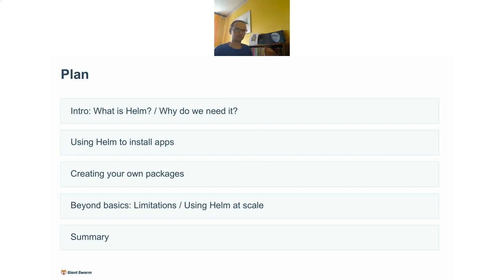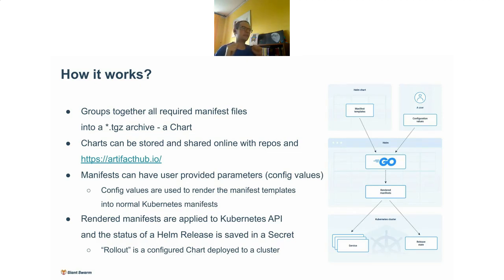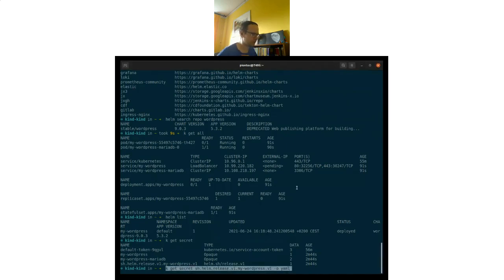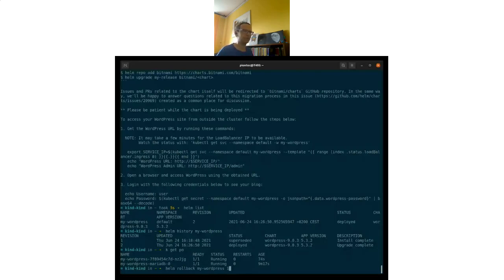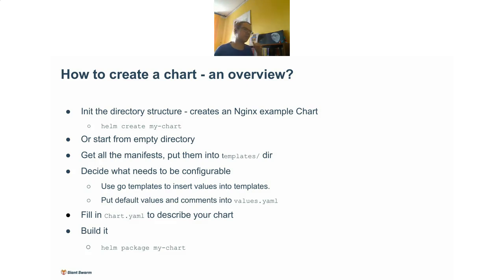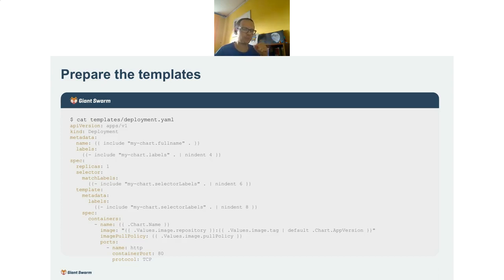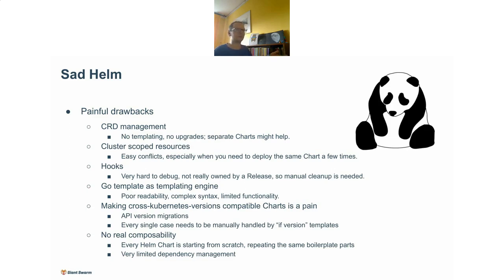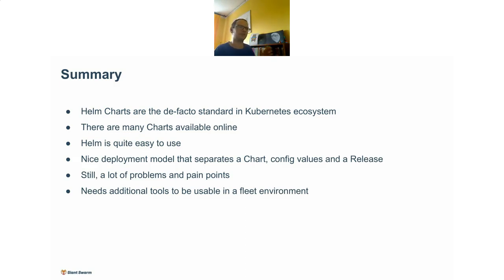Navigating Helm to Deploy Apps on Kubernetes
In this hands-on (deck) webinar hosted by our very own Kubernetes Platform Engineer Łukasz Piątkowski, you will leave knowing:

- The basics: what exactly is Helm and why you need it

- How to use Helm to install apps

- How to create your own packages

- Beyond the basics: the limitations and opportunities for extending Helm